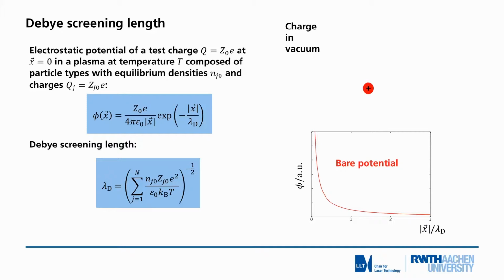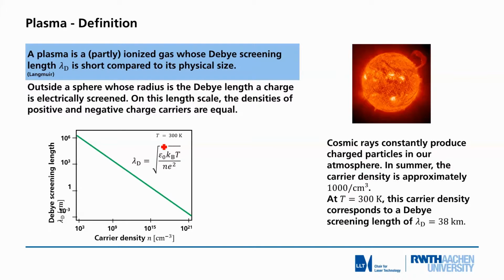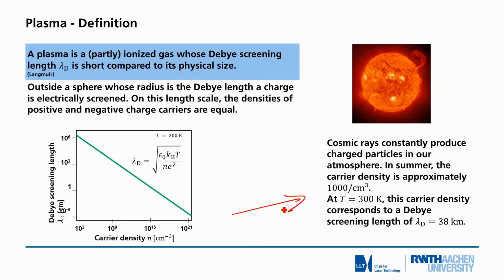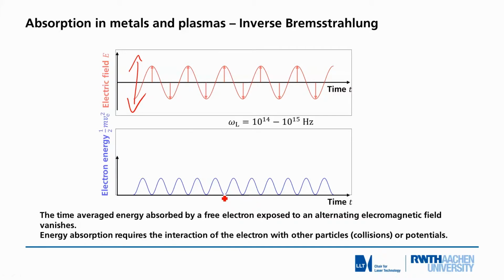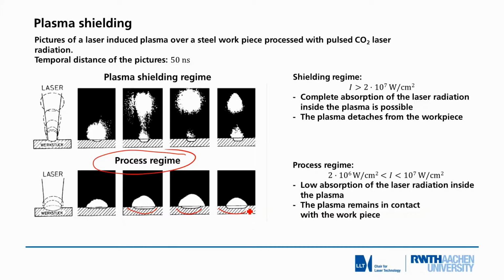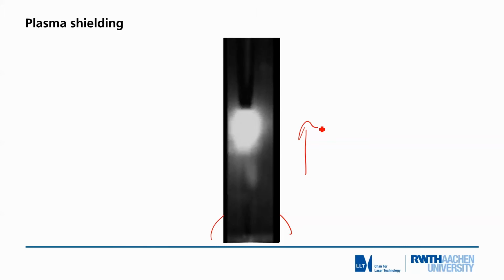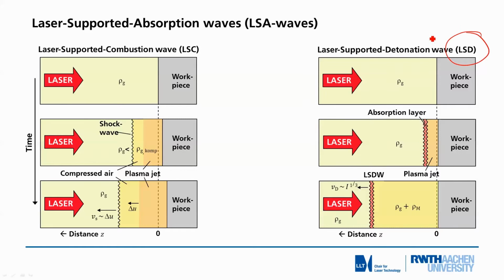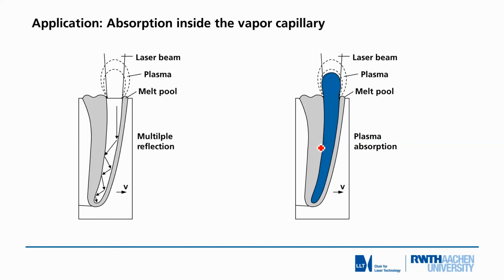Laser metal-plasma interaction II